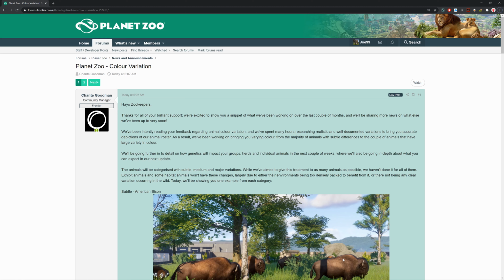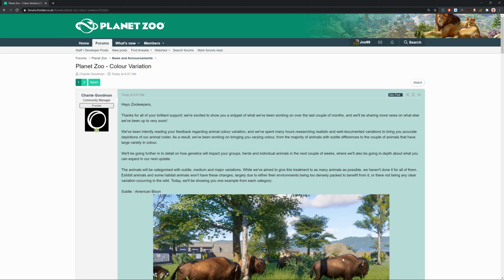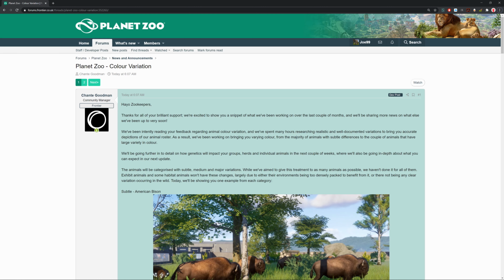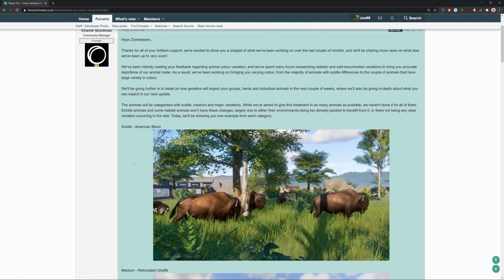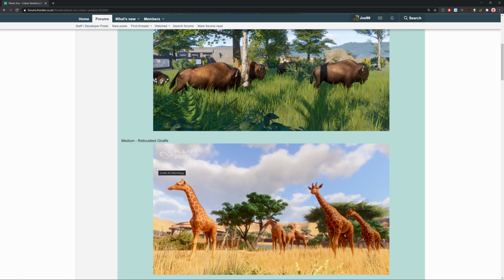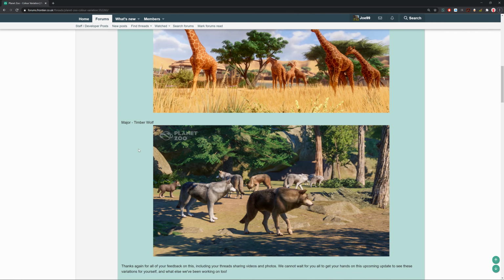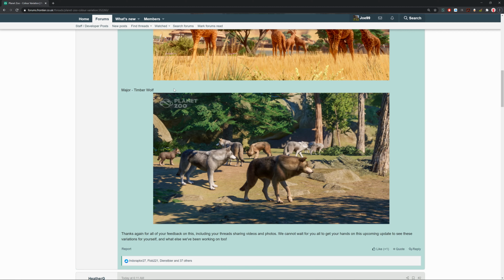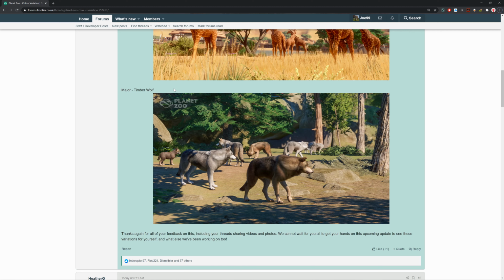Planet Zoo - Colour Variation (Update 1.3...)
Hey Guys today we have got a quick little update from the folks at Planet Zoo,  telling us a little of what they have been upto, New colours and morphs for all our cute and scaly beasties!!!. Really excited to see more and what this means for update 1.3